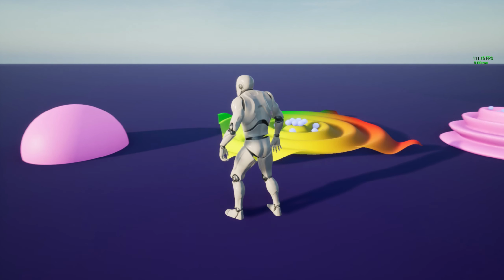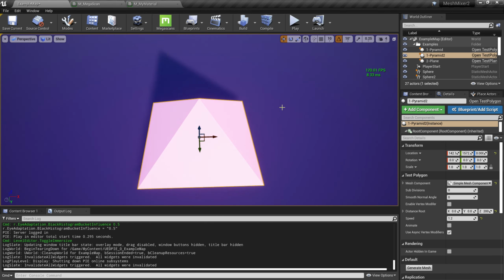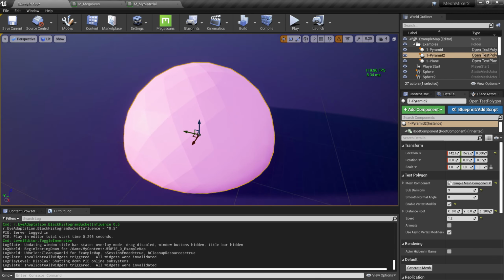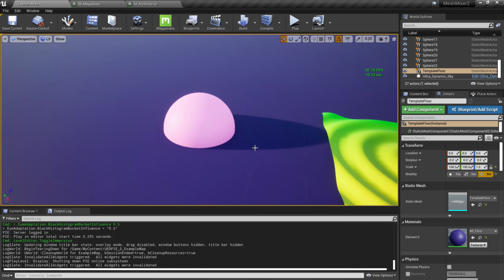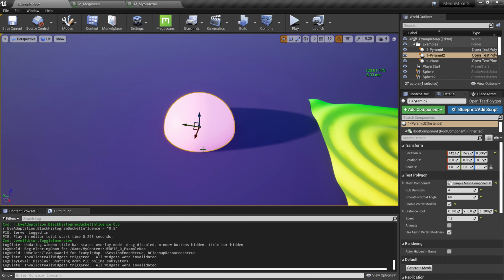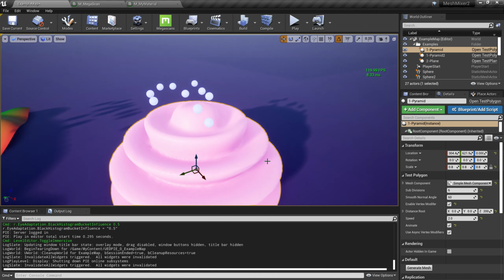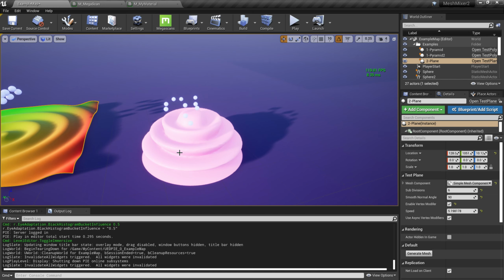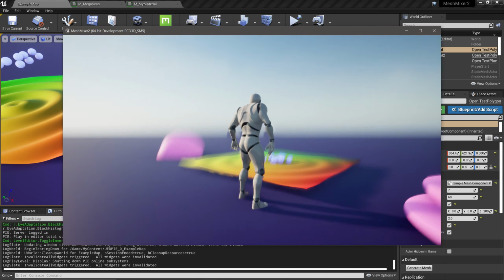OpenLand Mesh Demo - Easy Procedural Modeling & Animation in Unreal Engine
Here's another update on OpenLand Mesh. Now we can pretty easily generate meshes & animate them procedurally inside Unreal Engine.